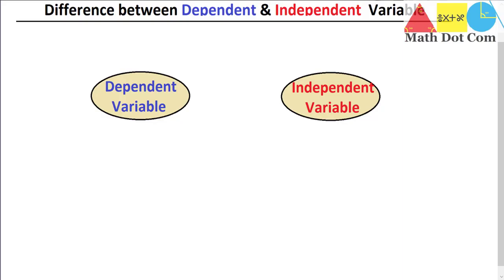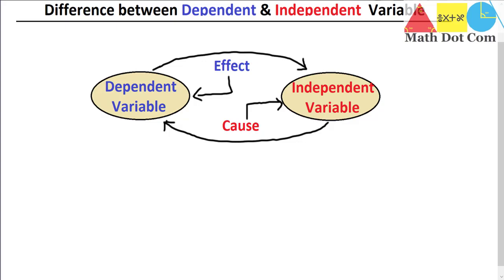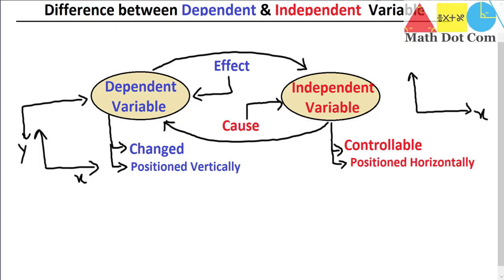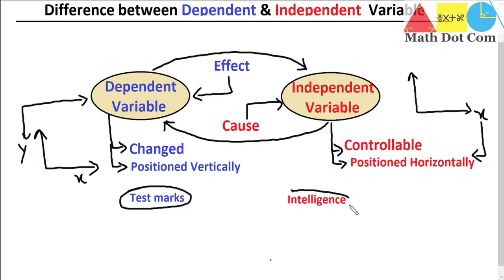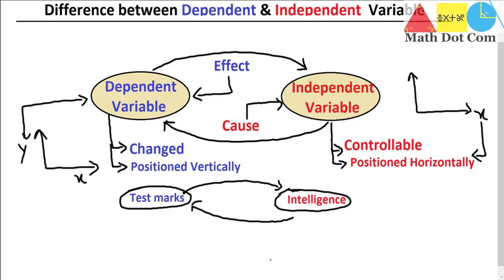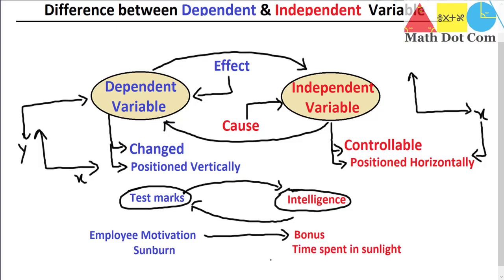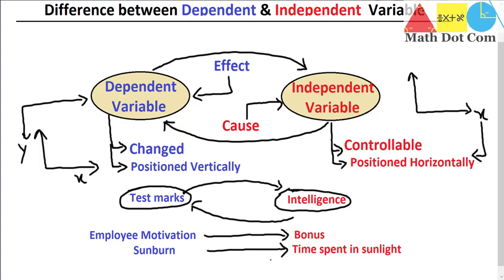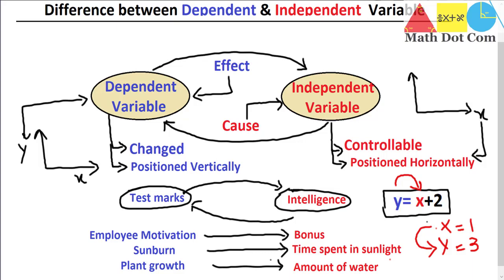Difference between Dependent and Independent Variable | Statistics |Math Dot Com